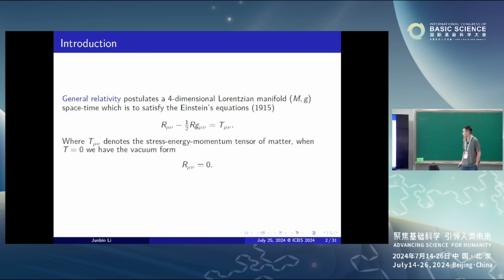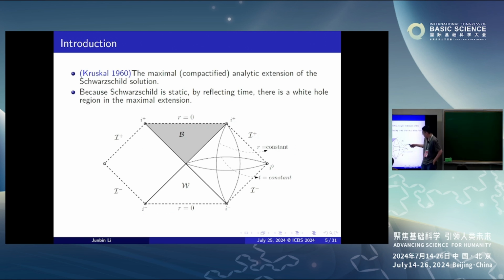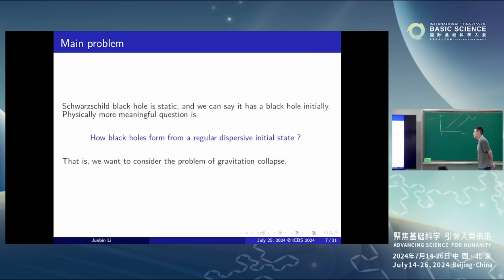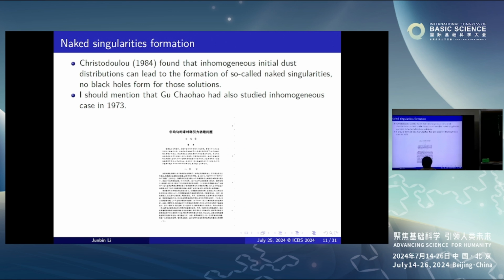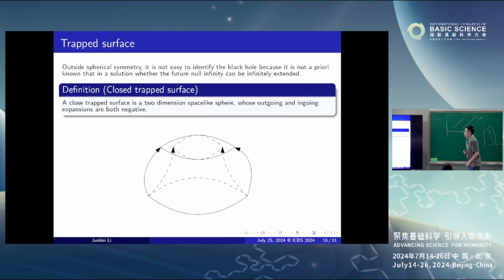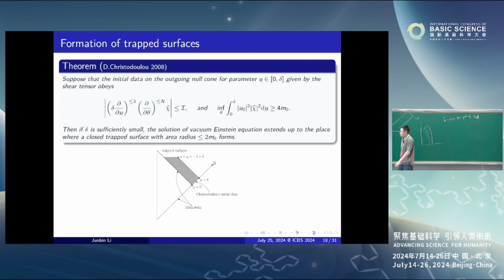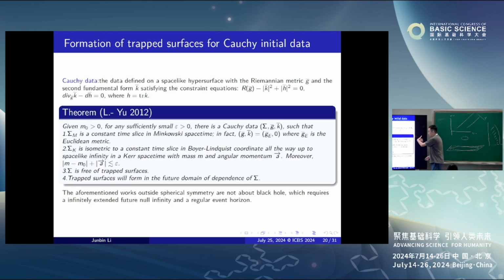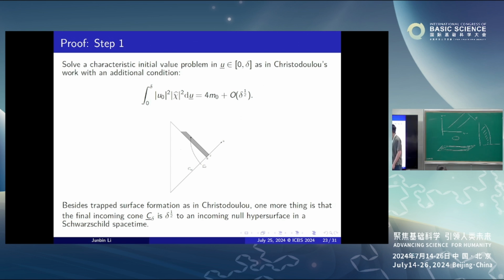Junbin Li: Construction of collapsing spacetimes in vacuum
We construct a class of collapsing spacetimes in vacuum without any symmetries. The spacetime contains a black hole region which is bounded from the past by the future event horizon. It possesses a Cauchy hypersurface with trivial topology which is located outside the black hole region.